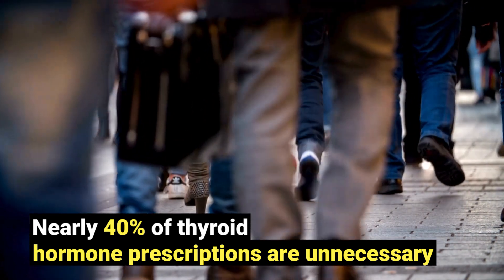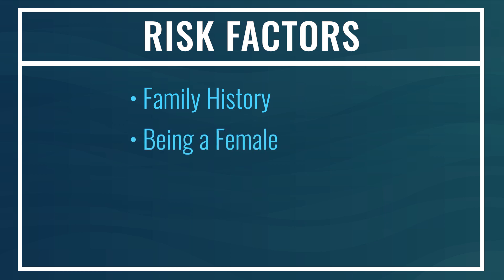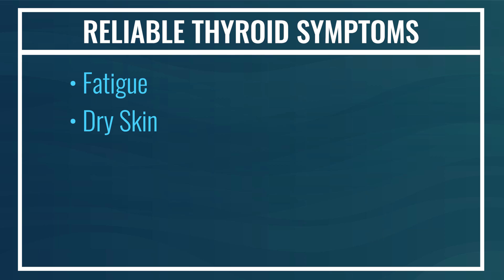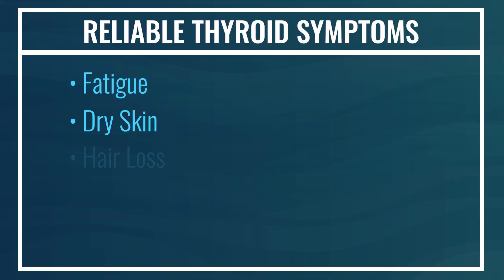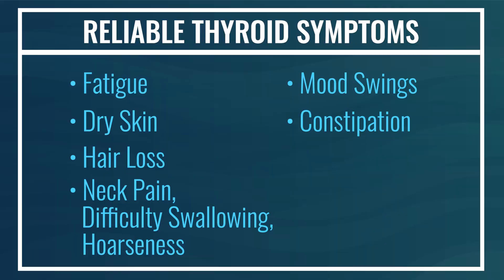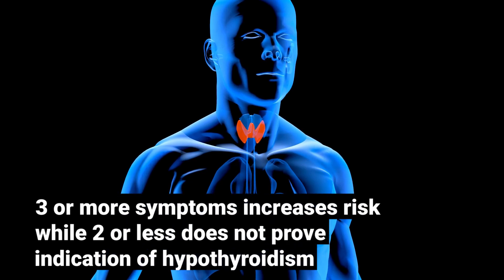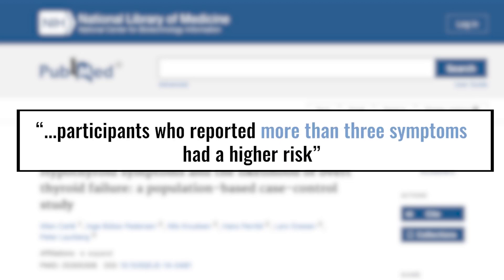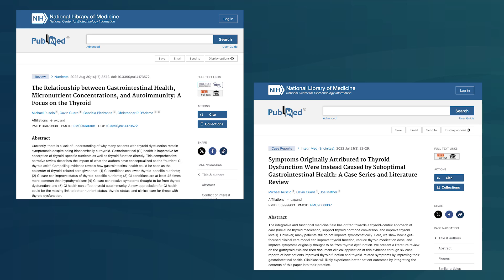9 Warning Signs of Thyroid Dysfunction Over 40 - Don't Ignore!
There are many reliable and unreliable symptoms of thyroid issues that can be confusing to those trying to understand how to improve their health. In this episode, I identify the top warning signs and symptoms of thyroid issues that you should not ignore, and resources to help guide you towards healing. Watch now!

👇Read these next 👇
➡️What Are Early Warning Signs of Thyroid Problems?:

Featured Studies
📉Clinical Outcomes After Discontinuation of Thyroid Hormone Replacement:
📉Exploration of the safe upper level of iodine intake in euthyroid Chinese adults:
📉Dopamine Function and Hypothalamic-Pituitary-Thyroid Axis Activity in Major Depressed Patients with Suicidal Behavior
📉A relationship between autoimmune thyroiditis and benign paroxysmal positional vertigo?:
📉Thyroid Symptomatology across the Spectrum of Hypothyroidism and Impact of Levothyroxine Supplementation

*Transcript available on YouTube by clicking the “Show transcript” button at bottom right of video.